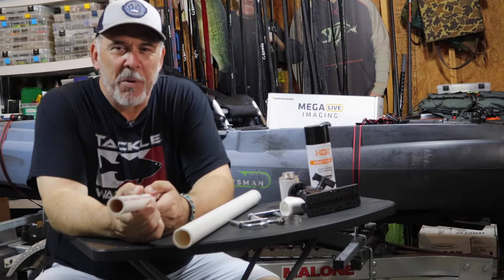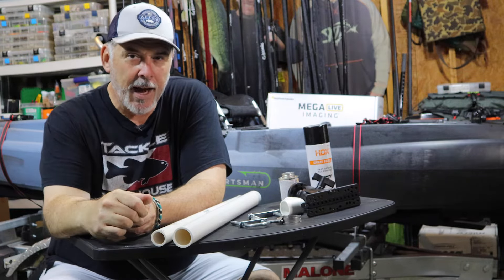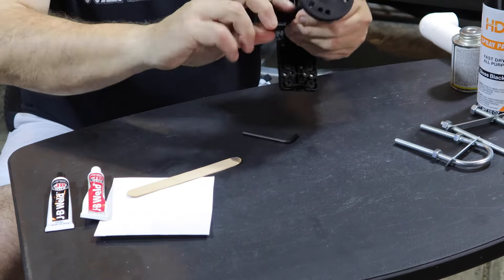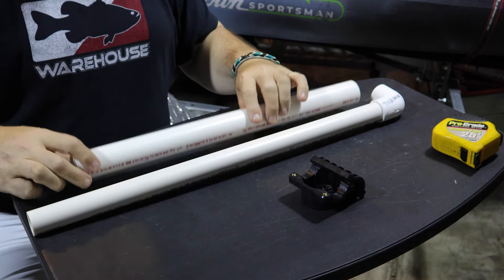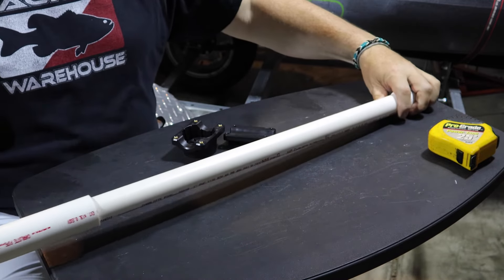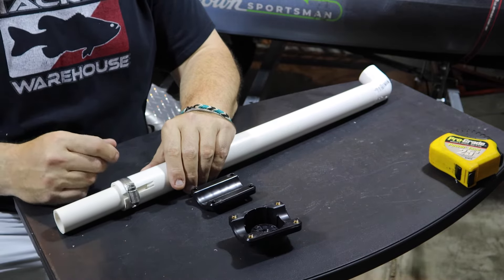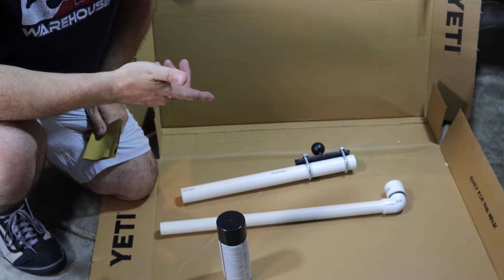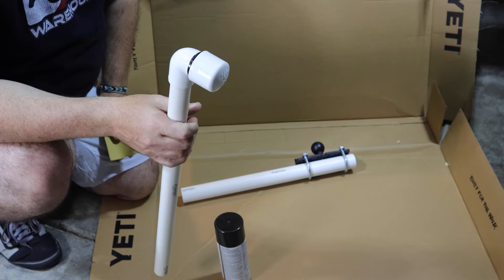DIY Forward Facing Sonar Pole Mount for Kayak Fishing –Easy Install Under $50 -Mega Live, Livescope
DIY build and install of a MEGA Live forward facing sonar transducer mount pole on my Old Town ePDL kayak. Join me, Kurt Mazurek, as I go through the entire how-to, step-by-step process of building and installing. And best of all this entire project cost me less than $50. I know it may not be as slick as some pole solutions, but it works great and costs just a fraction of the poles from the bigger manufacturers. Plus, I walk through the basic ideas of routing and connecting all of the cables included with the Humminbird MEGA Live unit.

PARTS LIST -DIY Mega Live transducer mount pole

1.) Fishfinder Mount Ball & Socket Base

2.) 2 qty. U-Bolt Zinc 3/8 x 2 x 3-12

3.) Multi-Purpose PVC Cement

4.)Black Spray Paint

5.) 1" PVC Elbow

6.) 1" x 2' PVC Pipe

7.) 1-1/4" x 2' PVC Pipe

8.) 1-1/2” PVC Cap

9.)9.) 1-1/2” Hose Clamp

NOTE: These links are all going to Amazon. Amazon is easy, but it’s not the least expensive place to buy some of these small quantity hardware pieces. To end up under $50, you’ll need to hit a local Home Depot, especially for the PVC parts. But the Fishfinder Mount, you'll definitely want to buy on Amazon.

FOR MORE FISHING INFO AND STORIES FROM KURT, GO TO SPORTS ILLUSTRATED

Transparency Note: While I was not paid by any of the manufacturers, the gear reviewed in this article was provided at no cost for evaluation. The views and assessments presented are entirely my own.